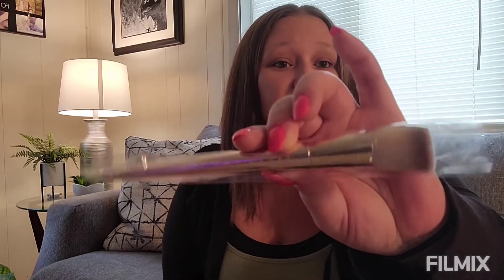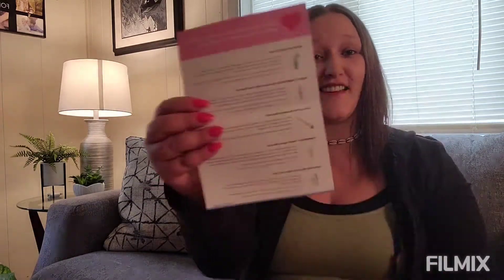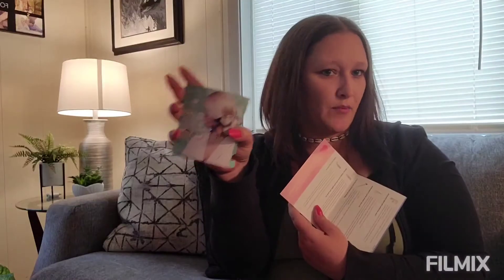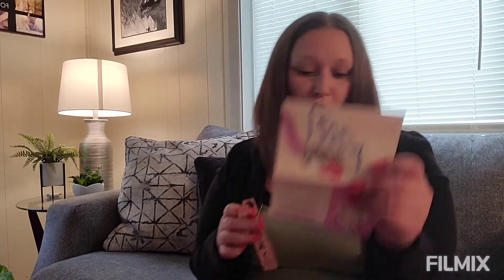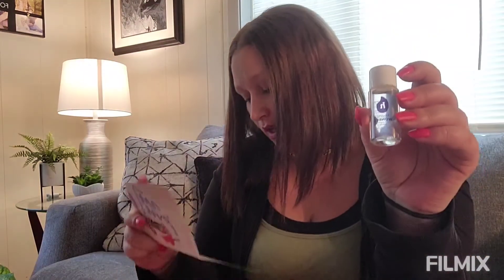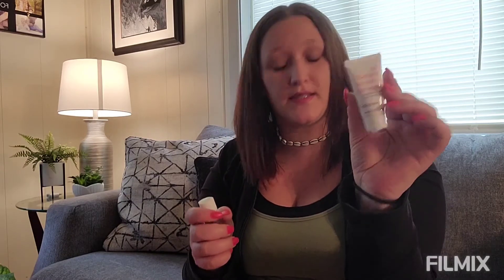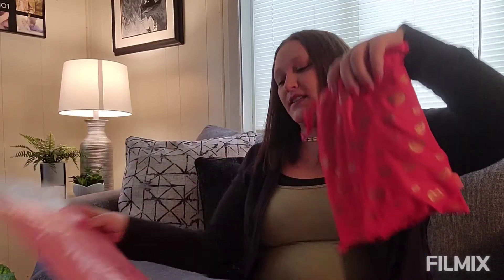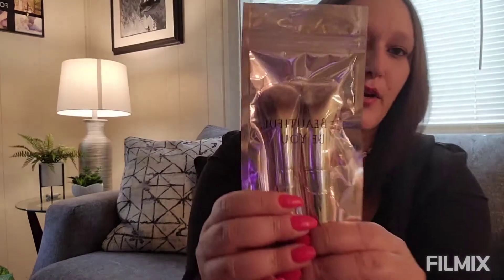Double Ipsy Unbagging and GIVEAWAY!!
Been healing from surgery an then on vacation so these bags are actually from last month, February 2021.

Ipsy is a monthly makeup an skincare subscription.

Glam Bag- $12 a month an you get 4-5 deluxe size sample items

Glam Bag Plus- $25 a month an you get 5-6 full size items

Feels Good to be back! Missed you guys!!

Thanks so much for all your continued support on my channel 🖤💋

Lynx2D